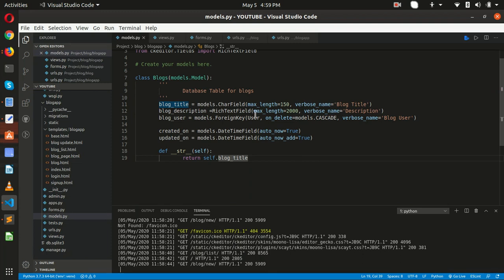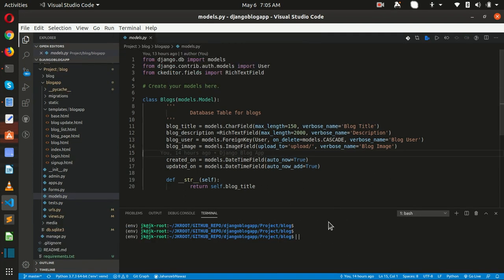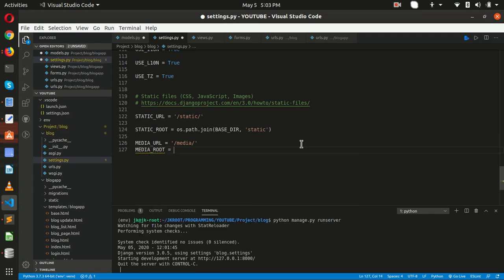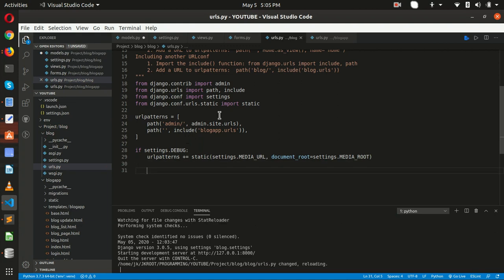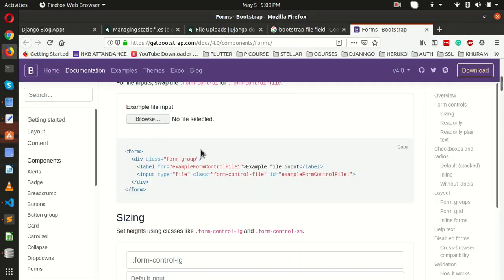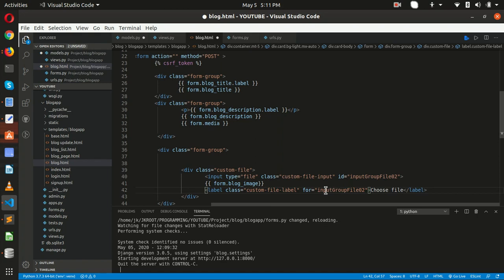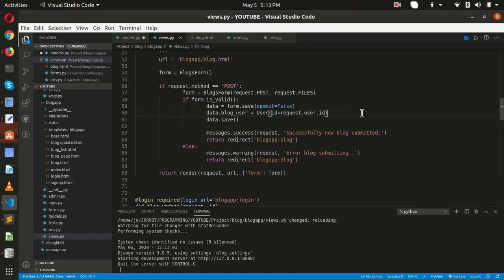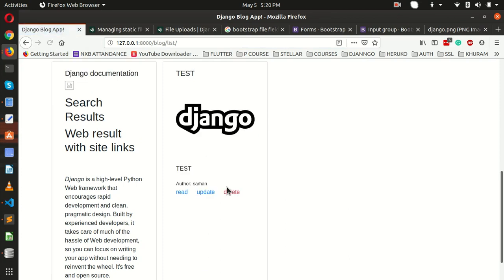Django Day 7 Adding Image field to blog app, Django The Easy Way 2020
Managing static files

    Getting Help

    Language: en

    Documentation version: 3.0

Managing static files (e.g. images, JavaScript, CSS)¶

Websites generally need to serve additional files such as images, JavaScript, or CSS. In Django, we refer to these files as “static files”. Django provides django.contrib.staticfiles to help you manage them.

This page describes how you can serve these static files.
Configuring static files¶

    Make sure that django.contrib.staticfiles is included in your INSTALLED_APPS.

    In your settings file, define STATIC_URL, for example:

    STATIC_URL = '/static/'

    In your templates, use the static template tag to build the URL for the given relative path using the configured STATICFILES_STORAGE.